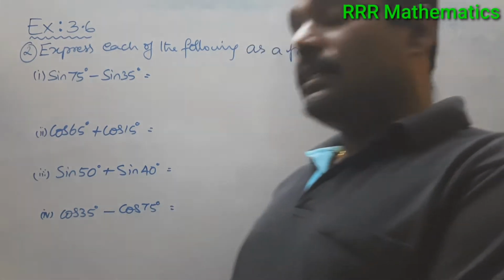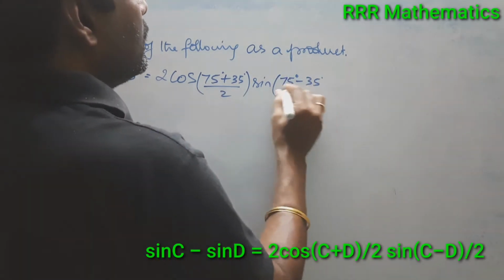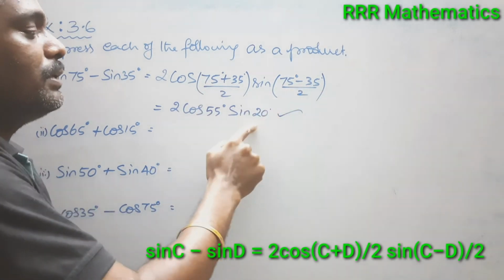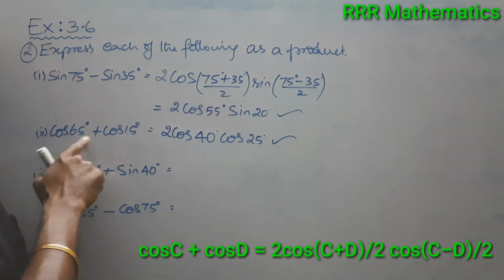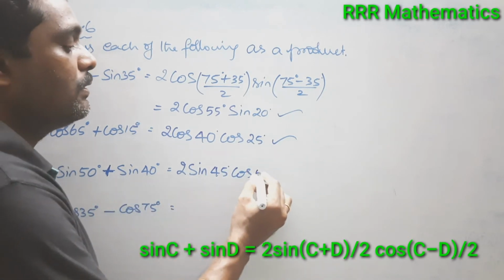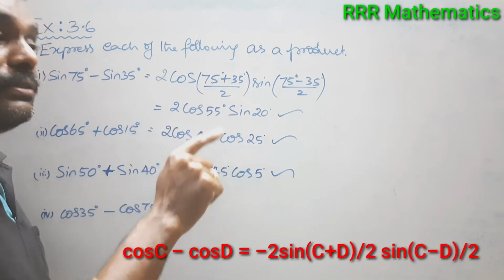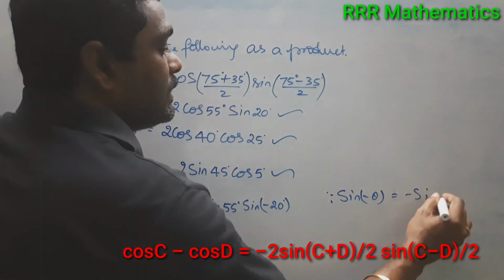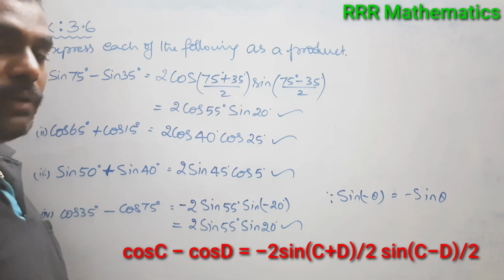Class-11/SAMACHEER/CBSE/ICSE/Problem based trigonometry functions/TN TB Exercise 3.6(2)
In this video - Explaination about - Find the value of trigonometric functions.

Express each trigonometry  sum or difference as a product.

Problem taken from Tamil Nadu Mathematics 11th standard text book. Chapter - 3 Trigonometric

Exercise 3.6(2)